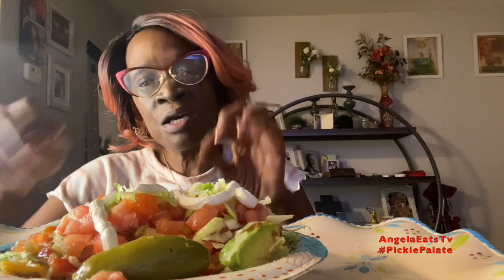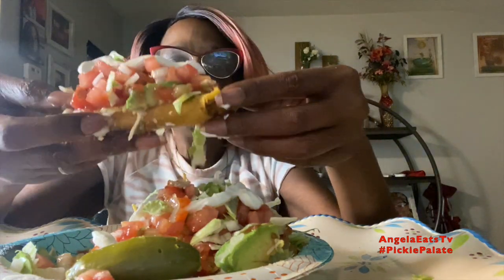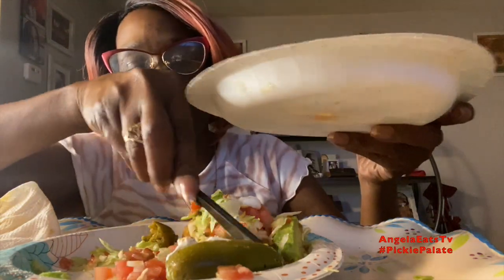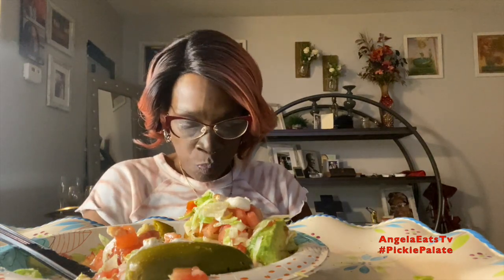Homemade Flat Chicken Taco's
Today I’m having Homemade Chicken Flat Tacos  🌮 Enjoy 🌹

Order My Tee’s. $26 s/h Included
Sizes S-XL
White, Black, Gray

Music Produced By Pryme Mega